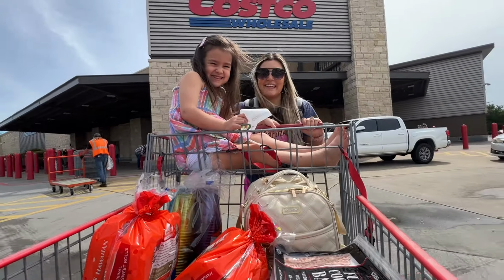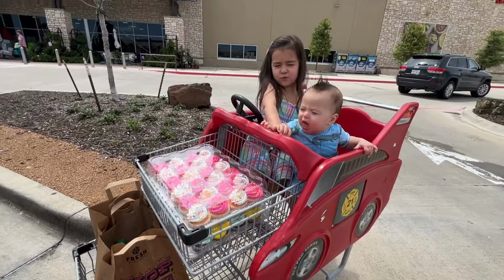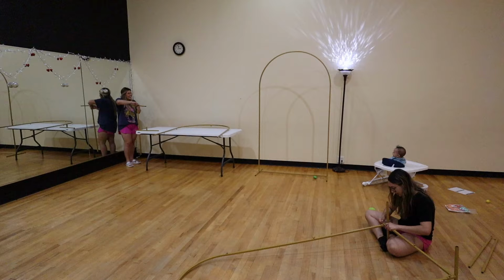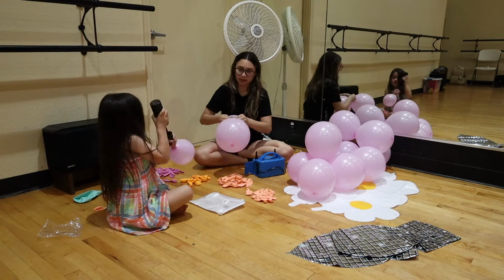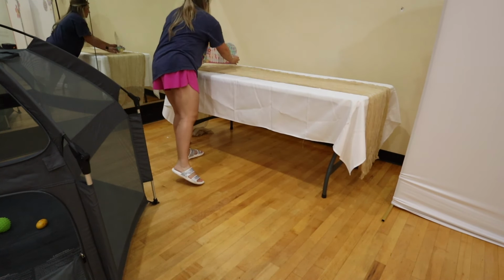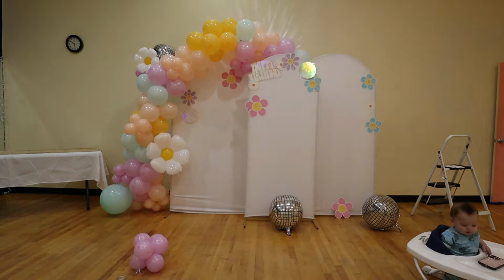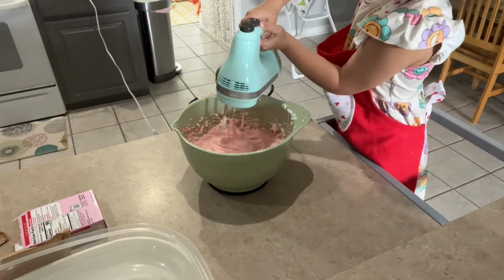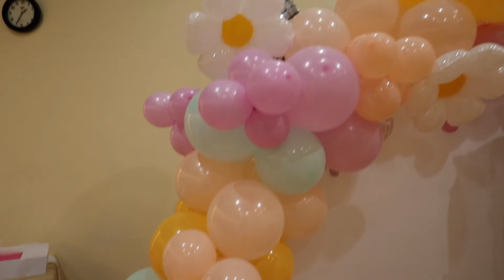5 IS A VIBE birthday party prep with me!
5th birthday party prep with me!

✨ SHOP THIS VIDEO:
Amazon storefront party supply list:

pop n go play tent
baby walker